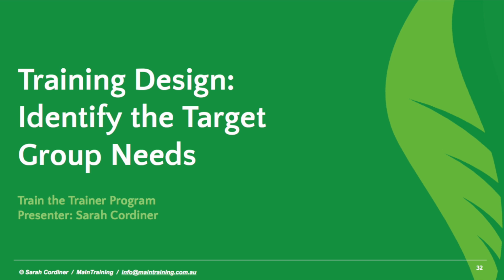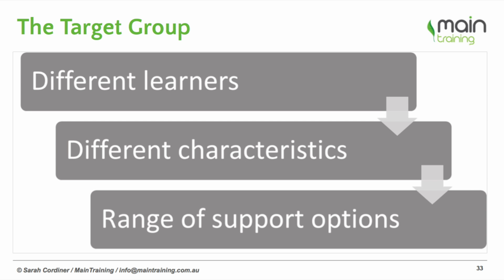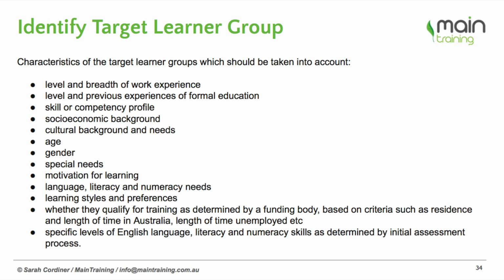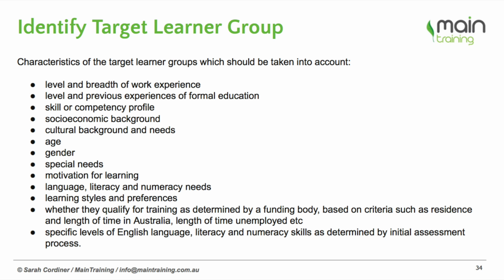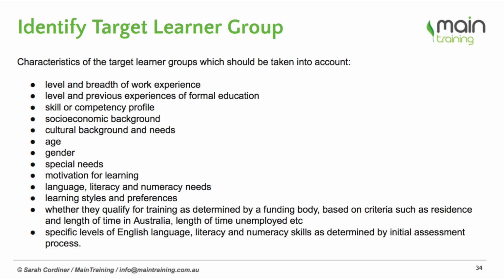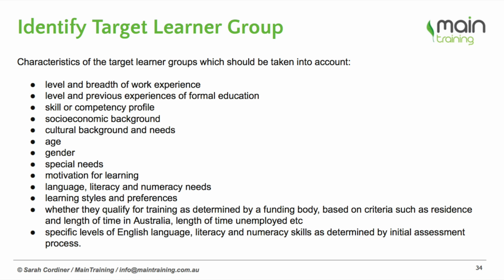Great Training Meets Learner Needs: What Needs Could Your Learner’s Have?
This video is an extract from one of Sarah Cordiner’s online Train the Trainer and Instructional Design Courses

If you’d like to find out more about educating your market (profitably) do feel free to join Sarah’s facebook group ‘Entrepreneur to EDUpreneur’